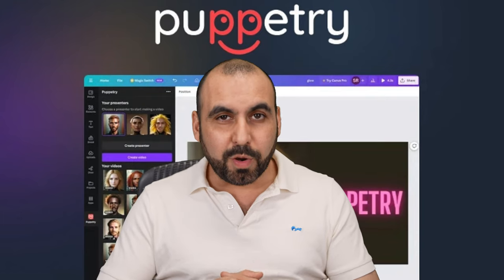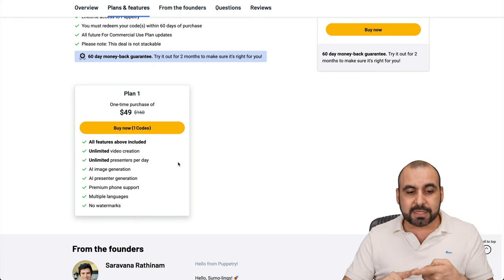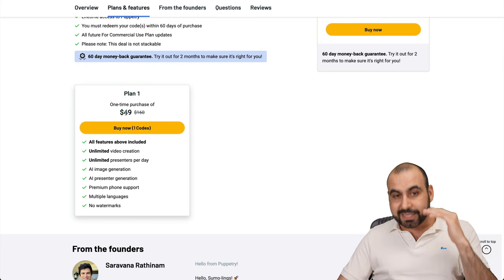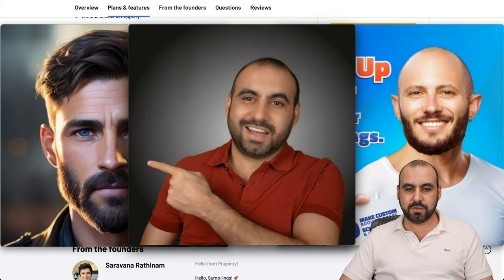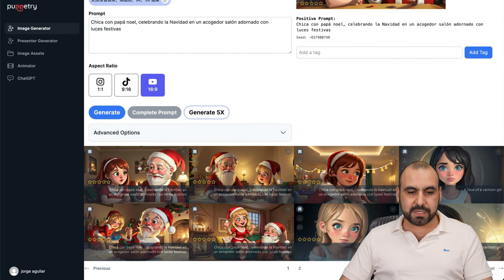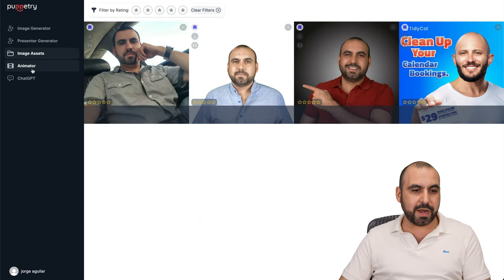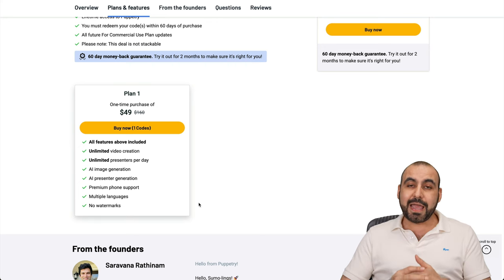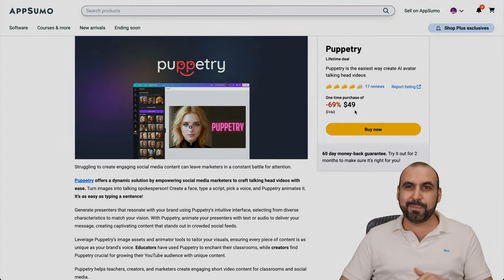Turn Images to Talking Heads Puppetry Lifetime Deal Breakdown Review!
Ready to revolutionize the way you create digital content? 🌟 In this video, we dive into the groundbreaking Puppetry lifetime deal available on AppSumo that promises to turn static images into dynamic talking heads!

We'll start by exploring how Puppetry leverages AI to breathe life into your images, transforming them into engaging presenters for your videos. Whether you're in e-commerce, digital marketing, or content creation, this tool is a game-changer, offering unlimited video creation, presenters, and more for just $49. But, there's more to the story - I'll demonstrate the pros, cons, and realistic expectations you should have before jumping on this lifetime deal.

Discover how Puppetry can fit into your SaaS, hosting solutions, or SEO optimization strategies, making your digital signage and AI-generated imagery more compelling than ever. From image upscaler functionalities to its impact on your overall digital presence, we cover it all!

However, it's not all smooth sailing. We'll dive deep into potential future limitations, server load concerns, and the quality of results with real-life images versus animated avatars. Plus, get a firsthand look at how to generate presenters, customize avatars, and utilize the platform's image generator for your projects.

Don't let this opportunity pass you by. Grab this lifetime deal and start creating mesmerizing content that captivates your audience. Check out Puppetry today and revolutionize your digital content creation! 🚀

CHAPTERS:
0:00 - Puppetty Review
0:14 - Puppetty Lifetime Deal
0:51 - Puppetty Future Predictions
2:07 - Puppetty Results
3:45 - Puppetty Image Generator
5:01 - Puppetty Animator
5:43 - Puppetty ChatGPT Integration
5:57 - Puppetty Lifetime Deal Recommendation
6:54 - Puppetty Deal Verdict: Buy or Pass